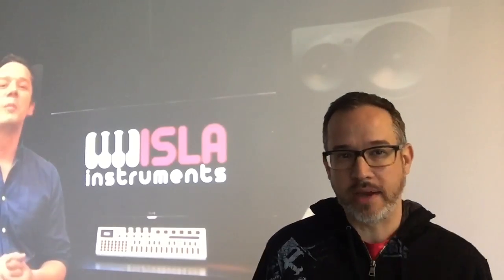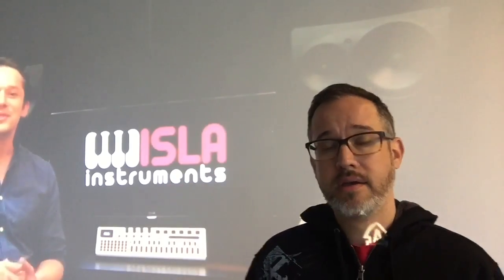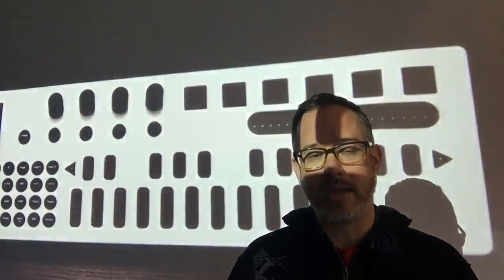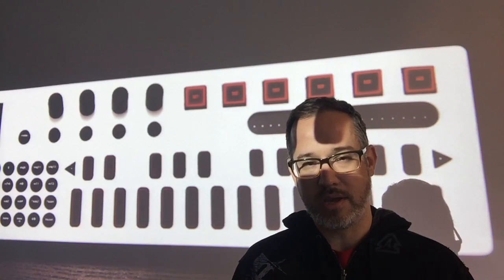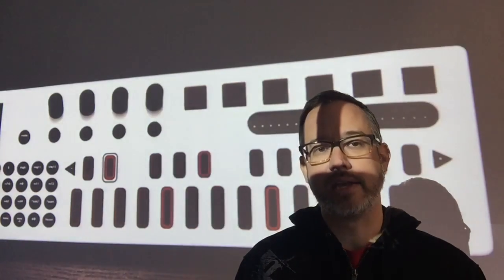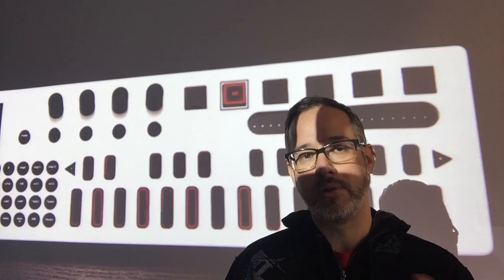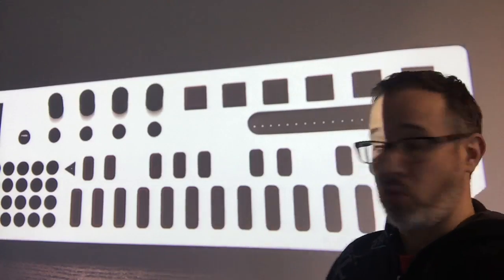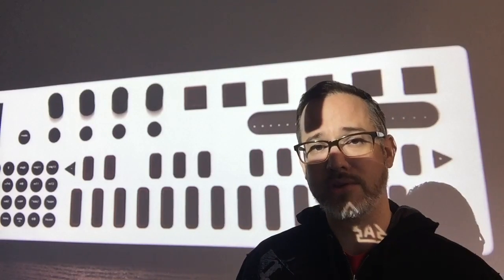Top 5 Reasons to Back the Isla Kordbot on Kickstarter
Here are my top 5 reasons why I'm supporting the Isla Instruments Kordbot on Kickstarter Join me in support of this great new device! If you're already a backer, what are YOUR favorite features?